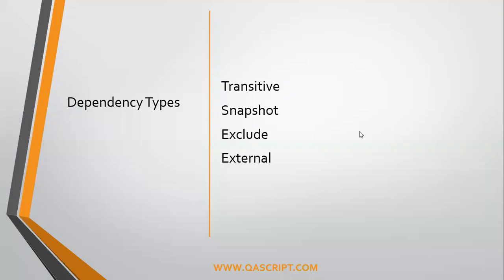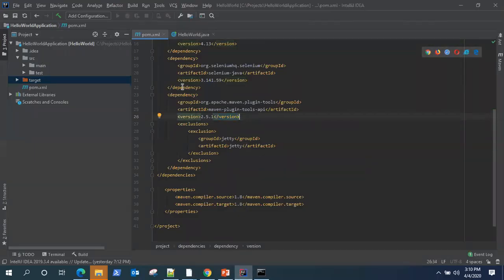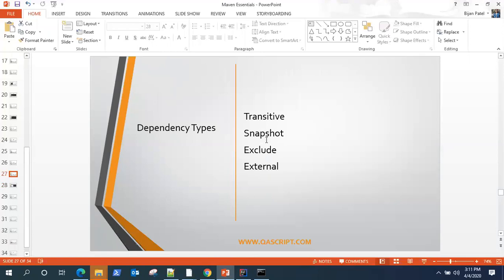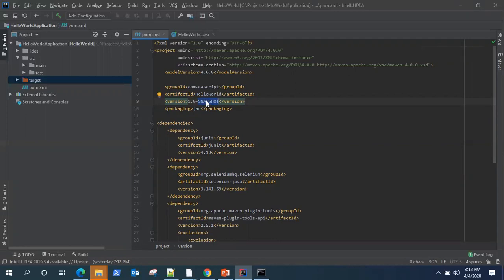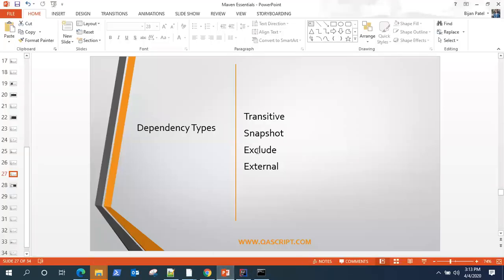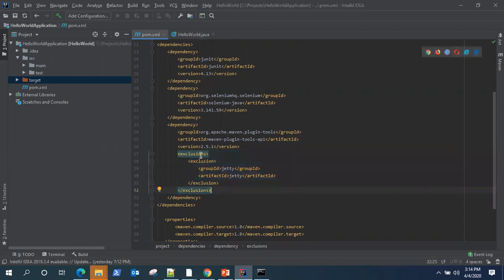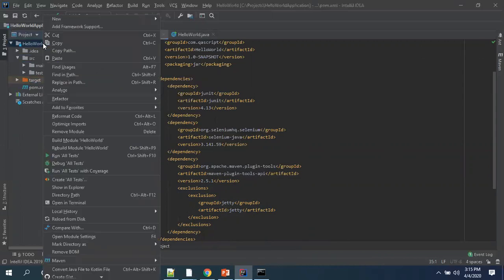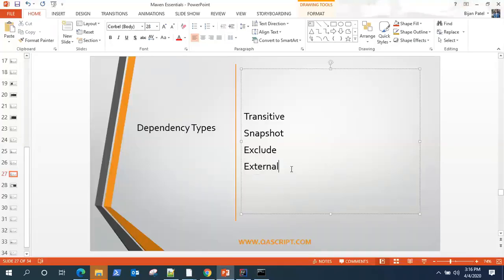Maven Tutorial - Different types of Dependencies in Maven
Learn about the various types of dependencies present in Maven. Following will be covered in this video:
- Transitive Dependency
- Snapshot Dependency
- Exclude Dependency
- External Dependency